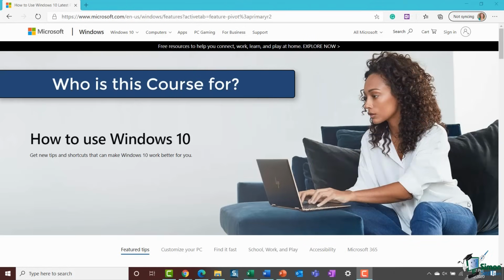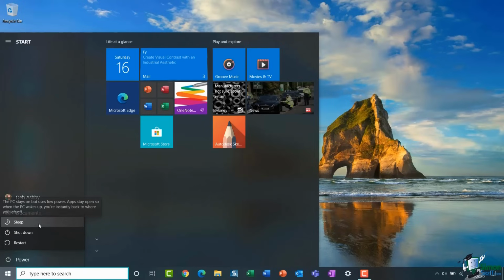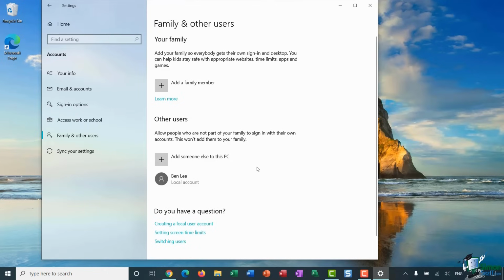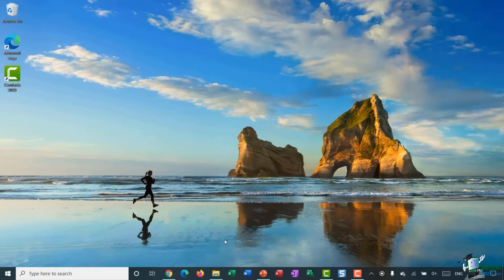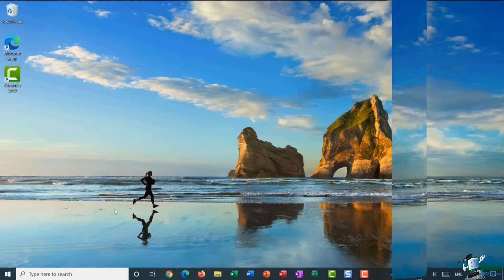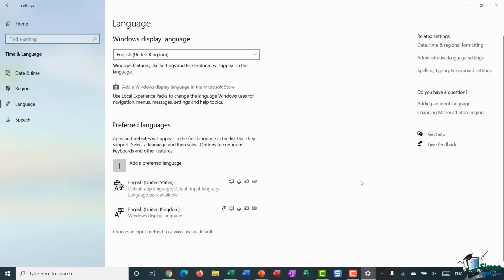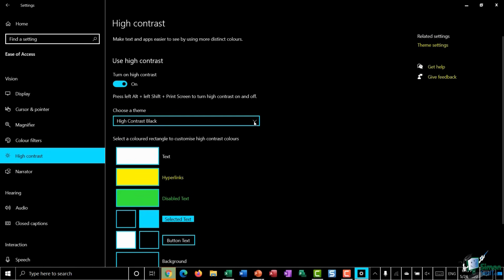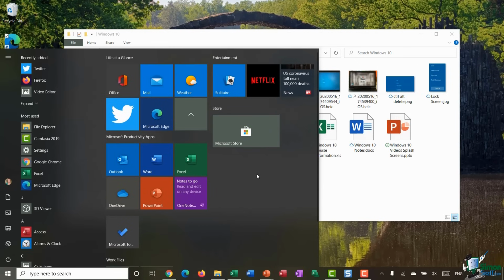Windows 10 Tutorial - 3.5 Hour Windows Guide + Windows 10 Tips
In this Windows 10 tutorial, we start at the beginning and guide you through how to make the most of the Windows 10 operating system.

If you've been using Windows for a while but need to level up to the latest version, or if you are switching over from a different operating system, this 3.5 hour Windows 10 course is for you. This video is packed full of Windows 10 tips and tricks and will teach you the basics of how to use Windows 10.

This Windows 10 beginners guide tutorial will give you the grounding you need to be more confident using the Windows operating system!

✅Note, this is content recorded for Windows 10 2020 and taken from the Windows 10, full course available here ➡️

0:00:00 - Introduction to Windows 10
0:04:24 - Acquiring Windows 10
0:17:00 - Getting Started with Windows 10
0:32:34 - Running Apps
0:48:41 - User Account Basics
1:01:32 - Help and Support
1:09:09 - Windows Updates
1:17:12 - Working in Desktop Mode
1:29:15 - Managing and Using the Taskbar
1:40:38 - The Search box and Cortana
1:52:49 - Notifications and Action Center
1:58:57 - Using Windows and Dialogues
2:12:29 - The Start Menu
2:20:55 - Using Settings and Control Panel
2:26:15 - Basic Settings
2:38:40 - Display Settings
2:45:57 - Power Options
2:56:30 - Ease of Access
3:10:45 - Personalizing your Windows 10
3:22:24 - Managing Tiles and Apps